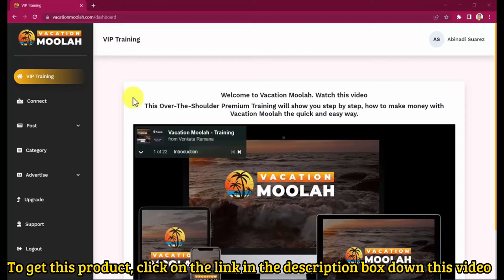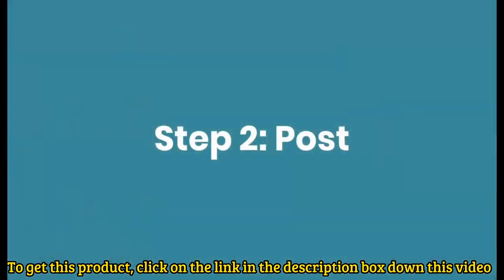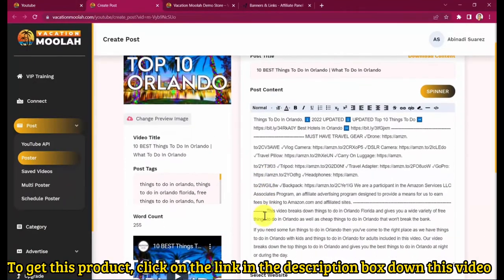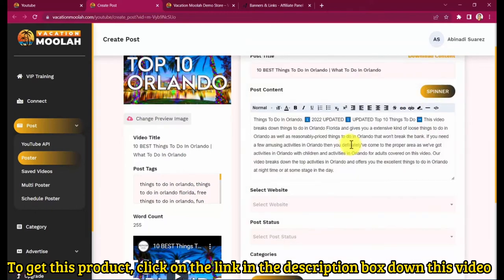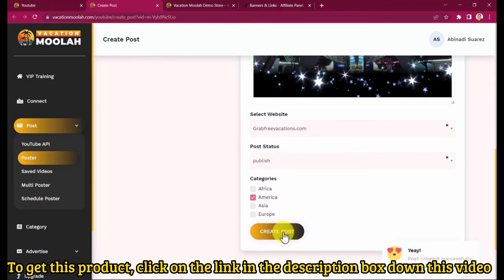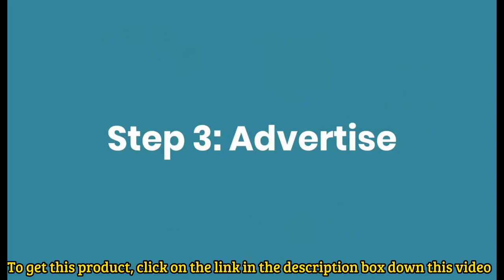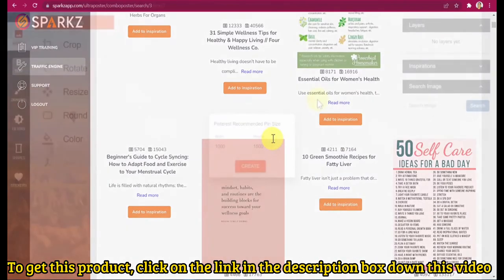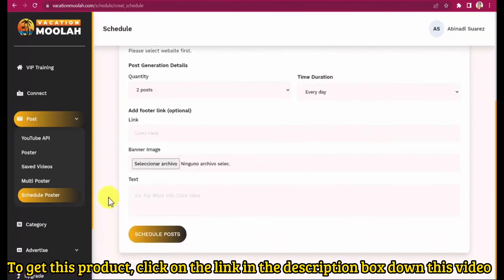Vacation Moolah Review | Product Review and Bonuses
In this video, I am going to make product review of digital product Vacation Moolah, launched by Venkata Ramana. It is a set and forget profit making machine which lets you get your set and forget system and which can pay you uptil $370 recurring everytime, when you are on vacation.

This review video is having all the details of how to get access to the product, steps to follow and the real time examples showing how this product works.

Our goal is to help you make the best purchasing decisions, however, the views and opinions expressed are ours only. Clicking links or purchasing products recommended on this page may generate income for this website.